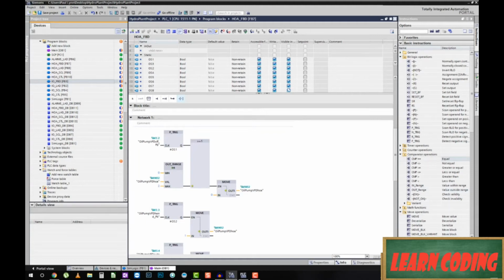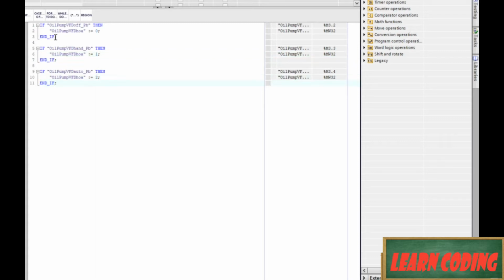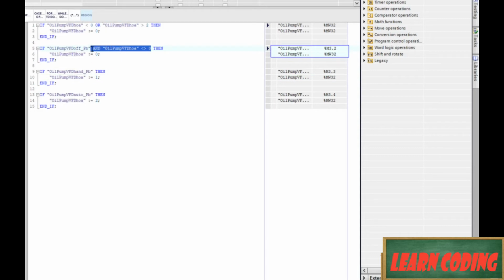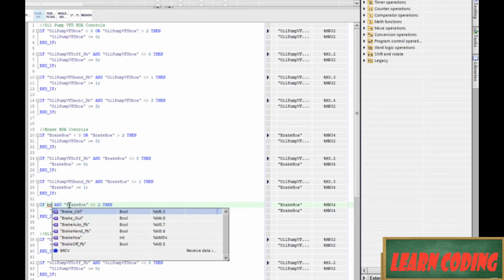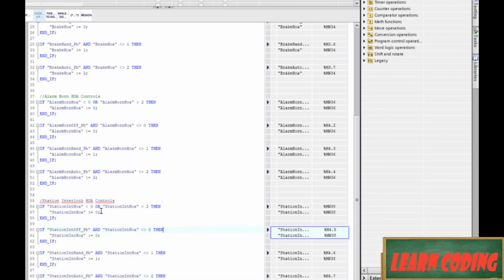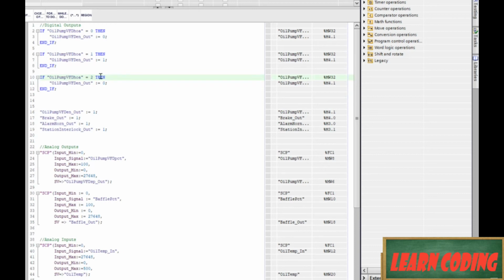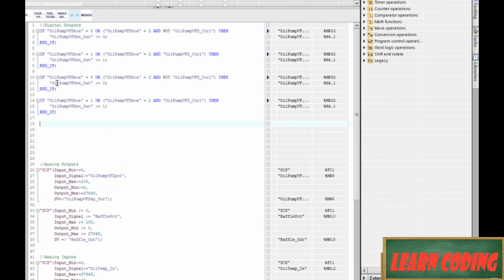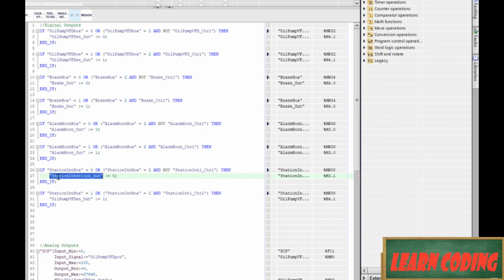Program HOAs SCL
And remember:

1) The program with the sim logic block needs to run if you want dynamic input signals.

2) For the dynamic inputs to work, you MUST use the input signal tags specified in your Project Detail.